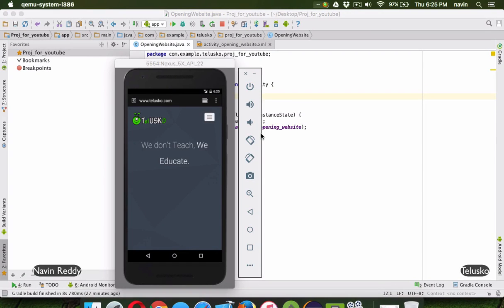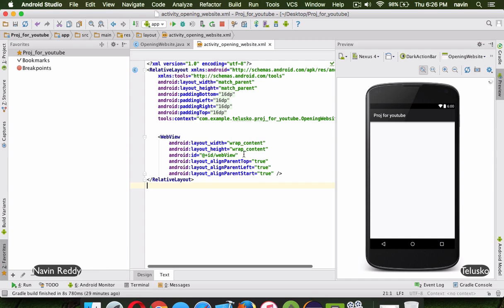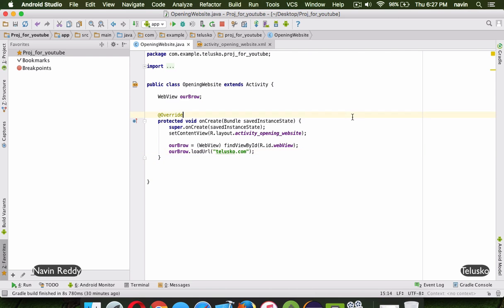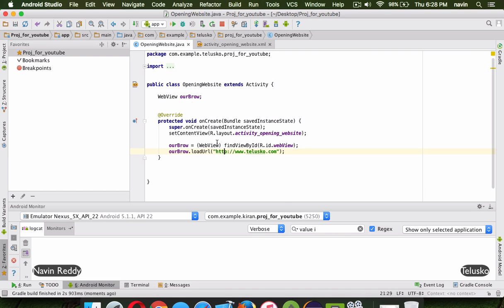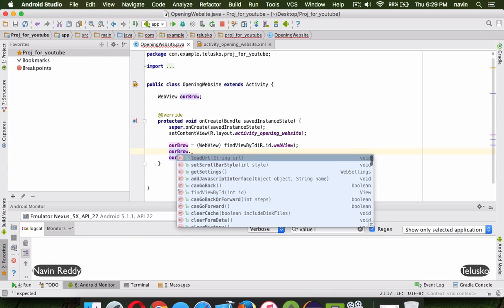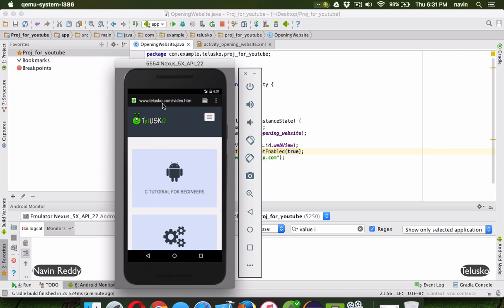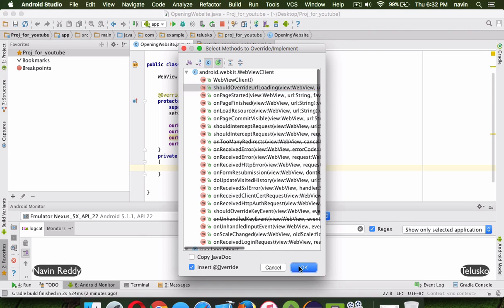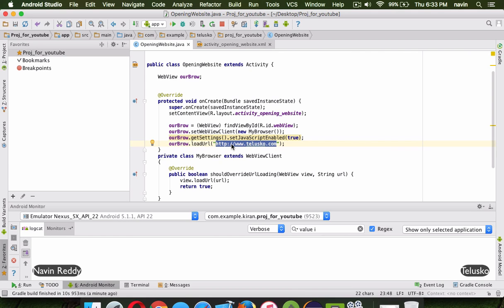WebView in Android Tutorial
We can use WebView tool to see webpage as an app. loadUrl() is method in which you can write the url of a webpage which you want to see as an app.